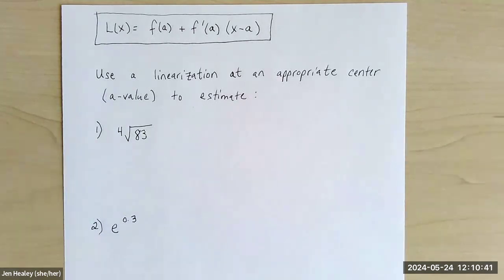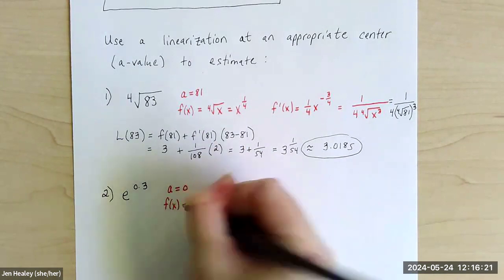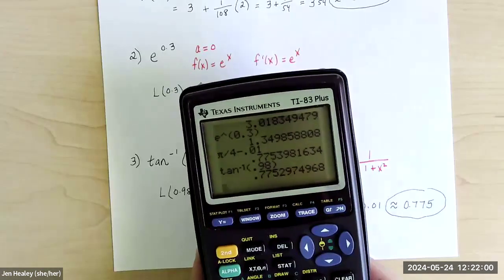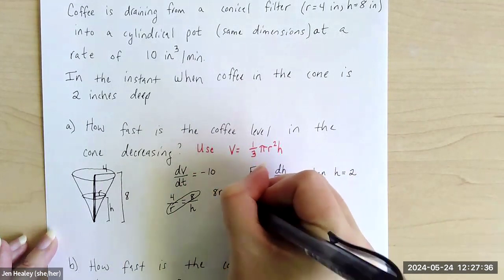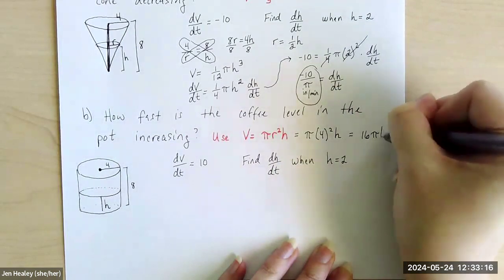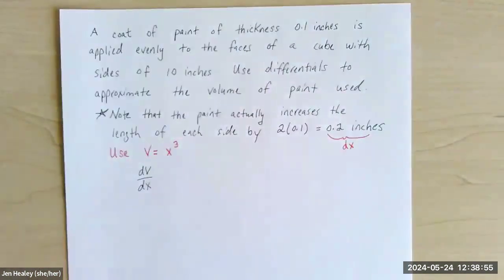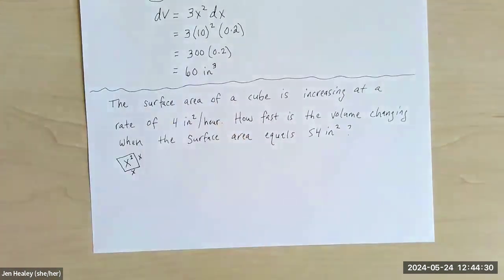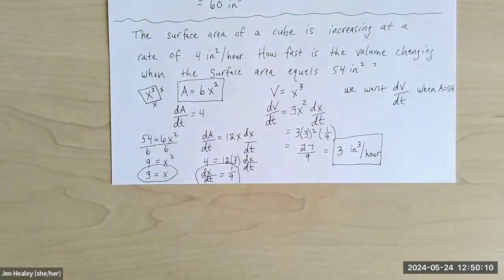co-MAT 21A Session 22